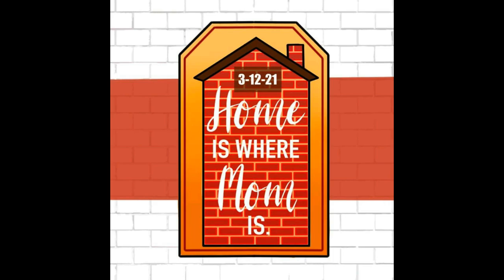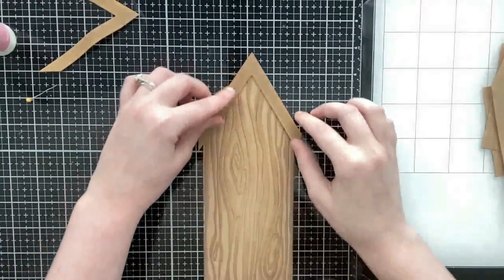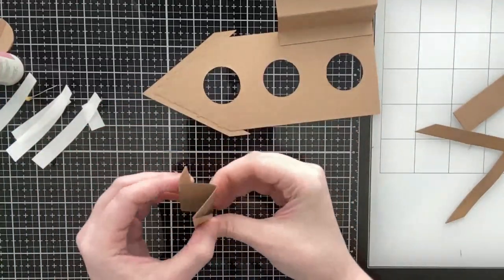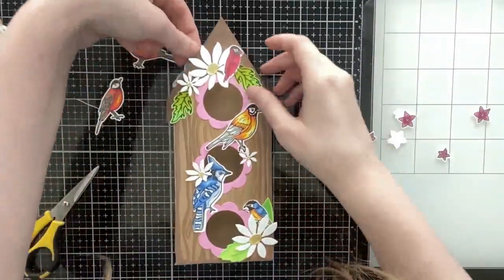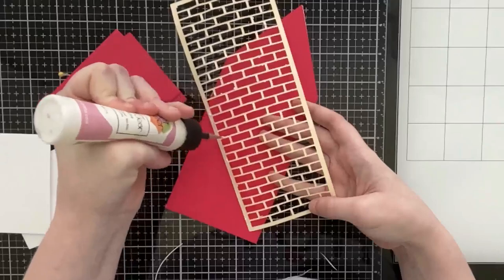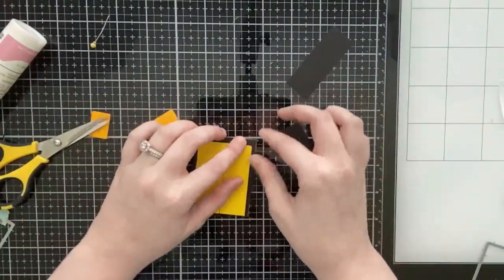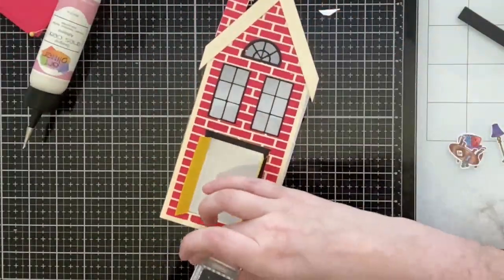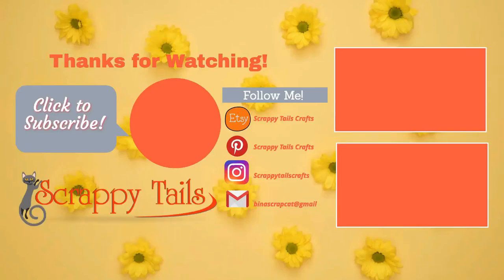New Slimline Pop up dies | Slimline Bird House and Neighborhood House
The Scrappy Tails Crafts "Home is Where Mom is" collection is officially LIVE! In today's video tutorial, I'm sharing how to put together two adorable slimline pop up cards using our new slimline bird house die set and our new Neighborhood House add on die set! With these dies, you can create adorable interactive pop up cards!

Want to see even more Home is Where Mom is inspiration? Check out Julianne Foyil's butterfly video:

Supplies

Scrappy Tails Crafts "Slimline Neighborhood House Pop Up" add-on die set

Scrappy Tails Crafts "Spring Birds" 6x8 stamp set and coordinating die bundle

Scrappy Tails Crafts "Home Furnishings" 4x6 stamp set and coordinating die bundle